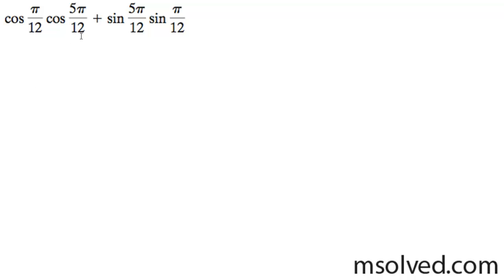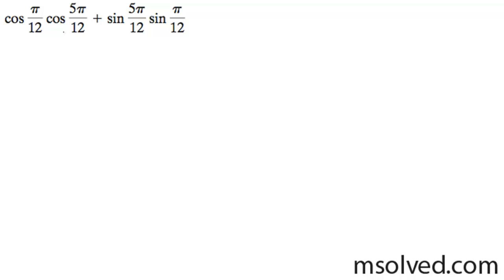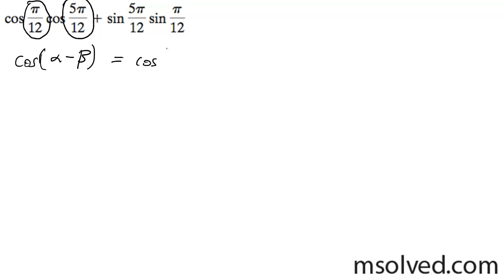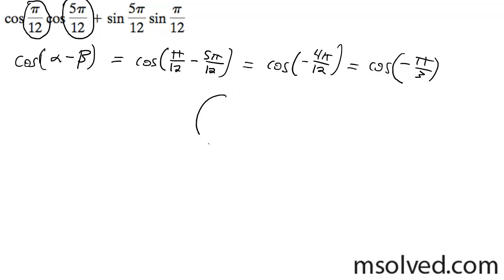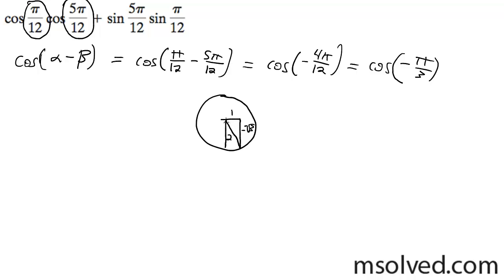cos pi/12 * cos 5pi/12 + sin 5pi/12 * sin pi/12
Find the exact value of cos pi/12 * cos 5pi/12 + sin 5pi/12 * sin pi/12